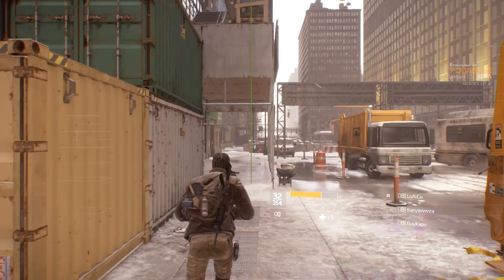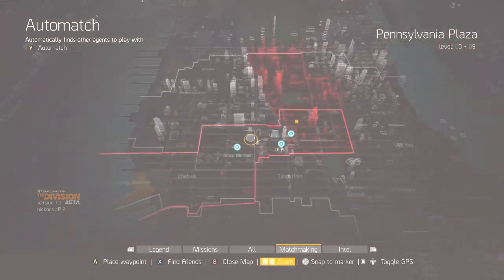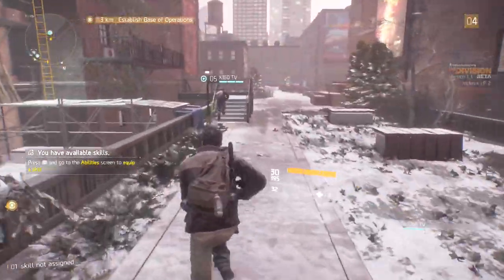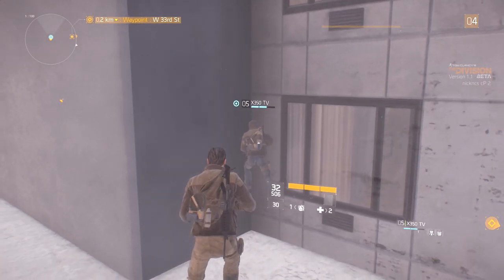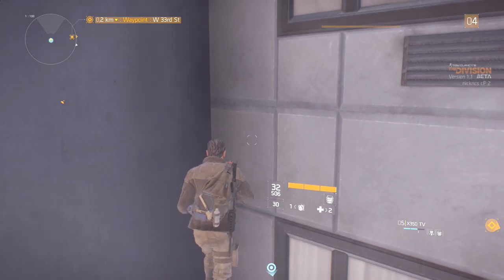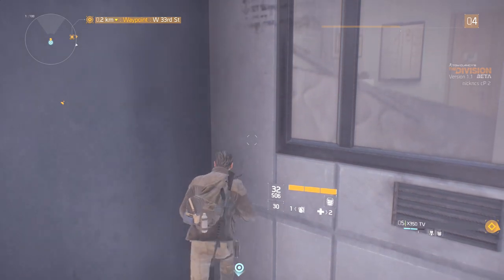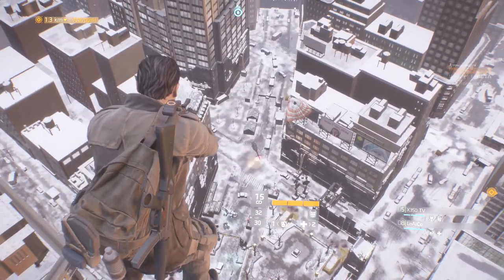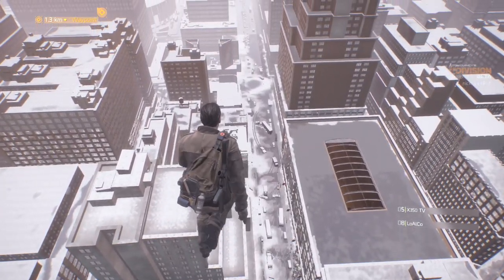Tom Clancy's The Division (Open Beta) | How To Reach the Highest Point on the Map [Visual/Voice TuT]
What's up Guys and Girls, in this video we'll be showing you How To Reach the Highest Point on the Map on Tom Clancy's The Division.

This Skywalker glitch was found by Out friends over at Team SNES a link to there channel is below, and the method to get to the highest point on the map was found by us at Exploit Theory.

PC users there is a different method for getting into the skywalker glitch so just substiute that part of the glitch and return to our video to continue getting higher.